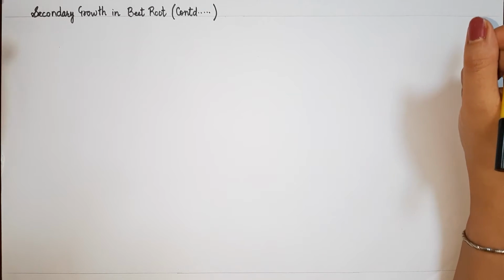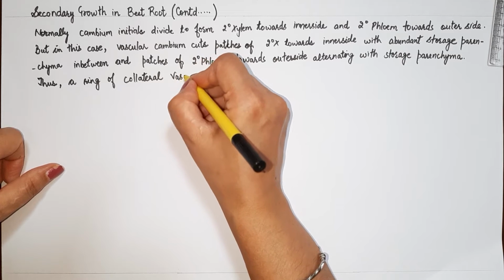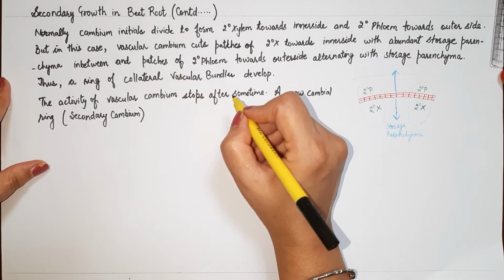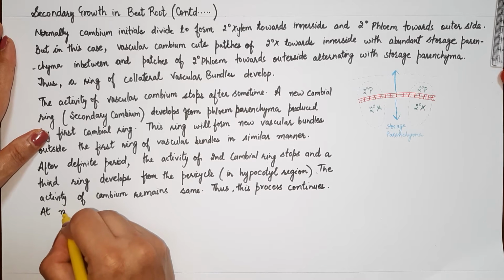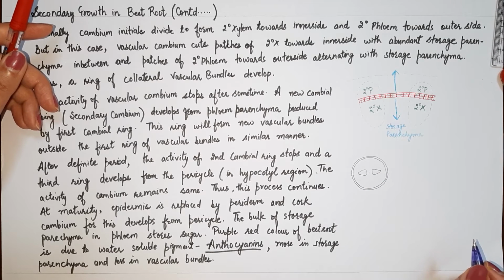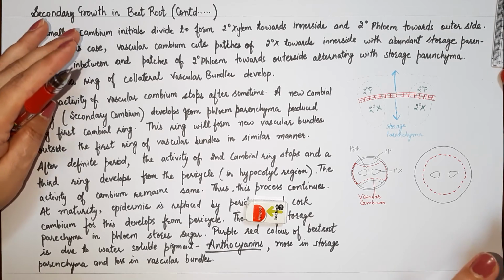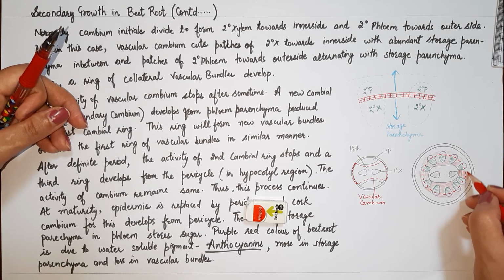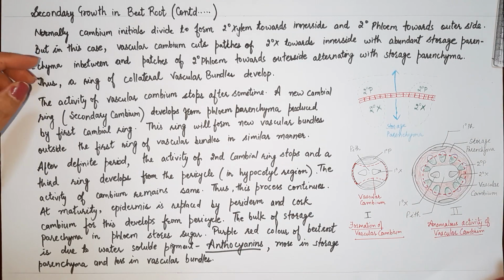Anatomy of Beet root part 2 Sec growth